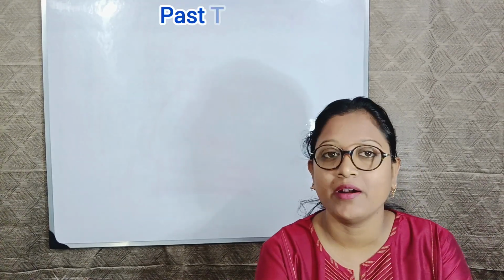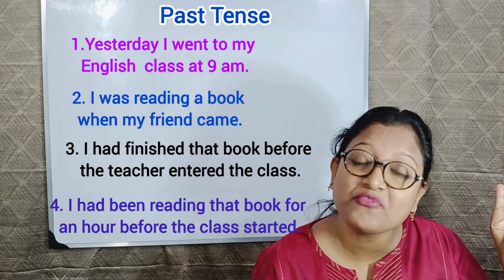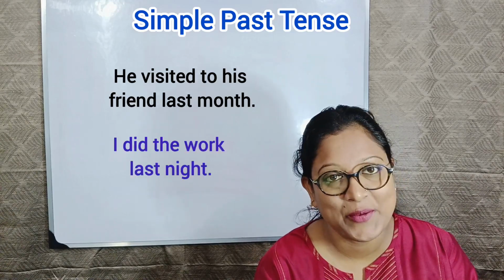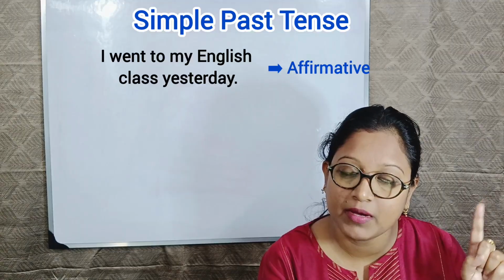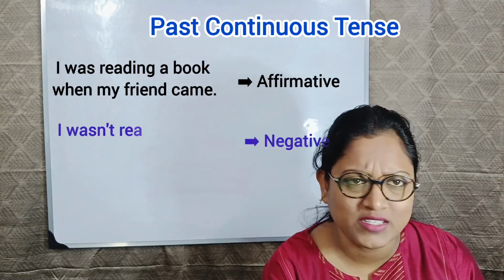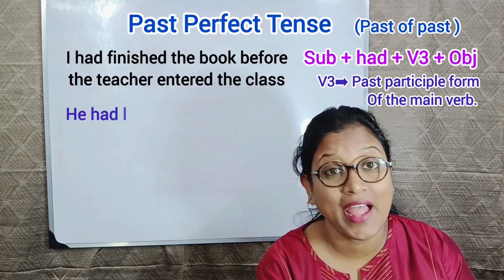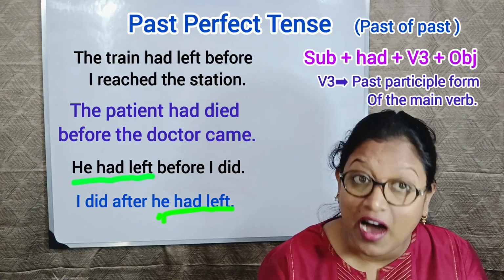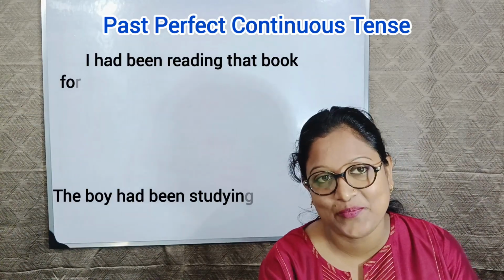Past Tense (All Types) | English Grammar Step-by-Step with Dolon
In this video, we’ll learn Past Tense in English Grammar step by step, in a clear and simple way with the teacher Dolon. Whether you’re a beginner or someone who wants to improve your grammar basics, this lesson will help you where to use these tense while you will communication in English.
🔹 What you’ll learn in this video:
✔ What is Past Tense?
✔ Types of Past Tense
✔ Sentence structure and rules
✔ Affirmative, Negative & Interrogative sentences
✔ Common mistakes learners make
✔ Plenty of easy examples for better understanding.
This lesson is perfect for:
Anyone from any age those who are trying to be  confident in English.
Watch till the end to fully master the Past Tense with examples and explanations.